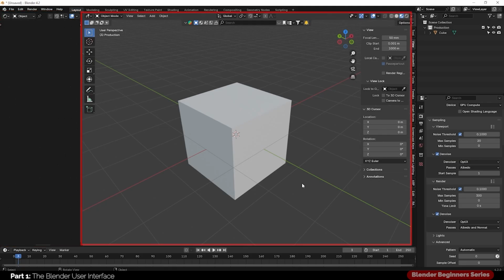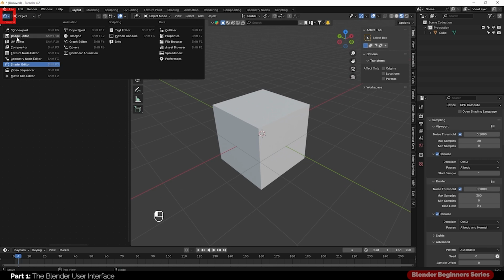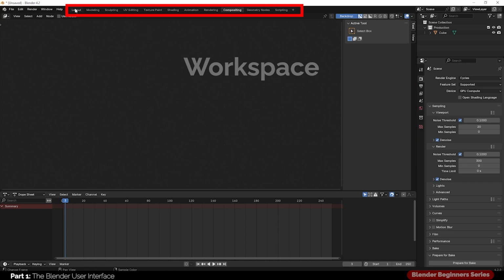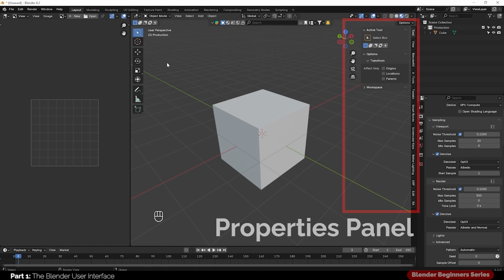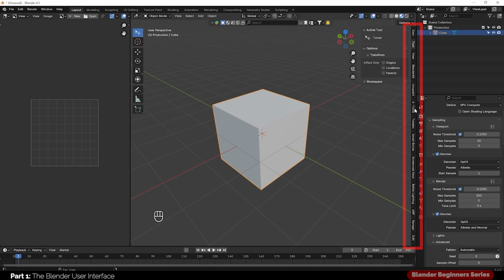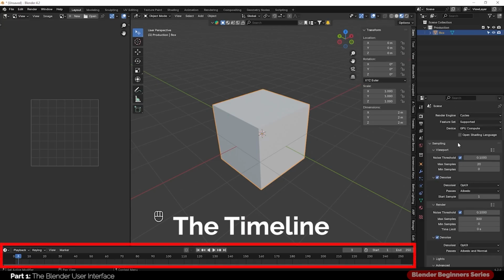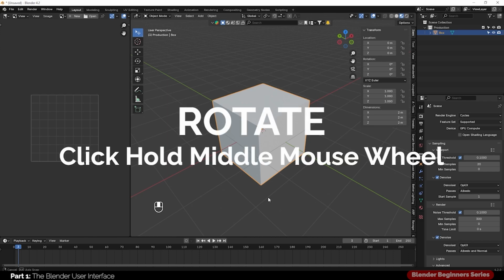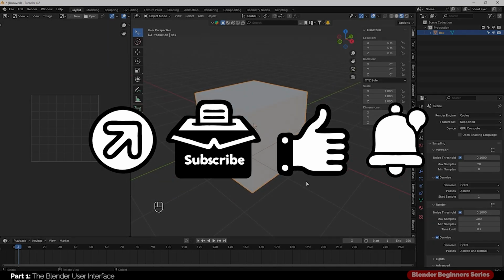How to Use the Blender Interface | Beginner's Guide to Blender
New to Blender? This beginner-friendly Blender tutorial explains the Blender interface, workspaces, panels, tools, and navigation so you can start using Blender with confidence.

If you've just installed Blender and feel overwhelmed by the number of buttons, menus, and windows, this tutorial is the perfect place to start. In just a few minutes, you'll learn how the Blender UI works, how to navigate the 3D Viewport, and how the Outliner, Properties Panel, Timeline, and Workspaces fit together.

In this tutorial you'll learn:

✅ Blender interface overview

✅ Understanding Blender workspaces

✅ The 3D Viewport explained

✅ Outliner and Properties Panel basics

✅ Timeline and animation controls

✅ Essential viewport navigation

✅ Blender shortcuts for beginners

✅ How to move around Blender efficiently

This video is part of a complete Blender beginner course designed for absolute beginners with no previous 3D modelling experience.

Future lessons will cover:

• 3D Modelling

• Materials and Texturing

• Animation

• Rendering

Whether you want to create game assets, animations, architectural visualisations, 3D prints, or visual effects, understanding the Blender interface is the first step.